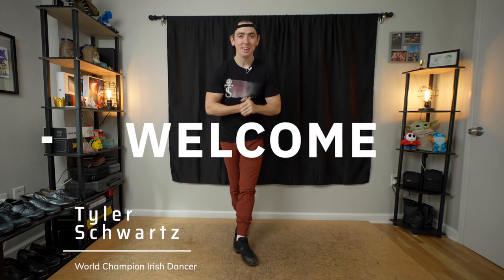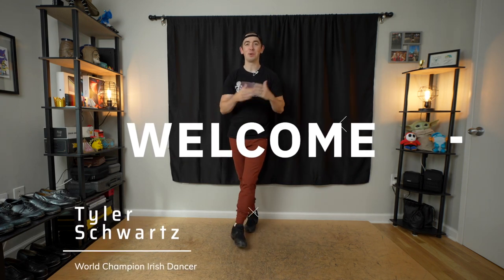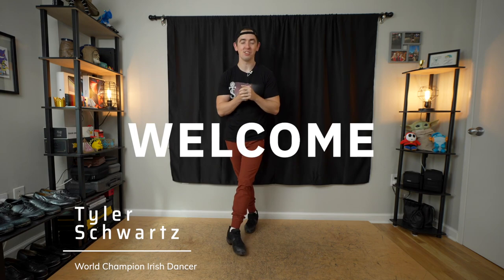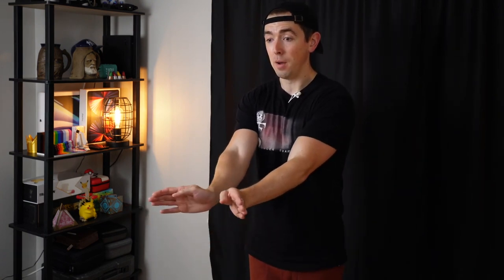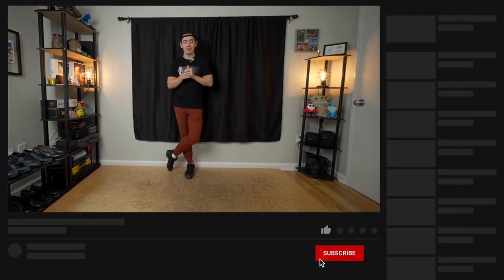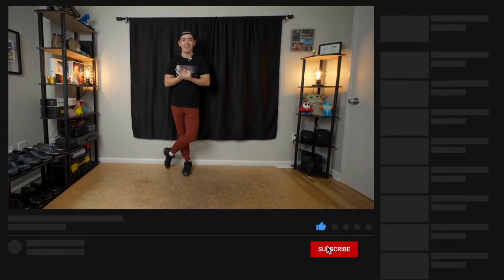How to do a Butterfly in Irish Dance!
*All profits go directly back into the channel via improved camera gear, better audio, lighting, etc.*

Thank you to FEIS APP for the amazing Irish Dance music featured in my content.  To check out FEIS APP yourself visit:

Camera I use

Camera Lens

Great for preventing blisters

In case you are new to the channel, my name is Tyler Schwartz!  I am a world champion and professional Irish dancer based out of Chicago.  I love Irish Dance choreography, putting together new steps, and coming up with new tricks!  If you're looking to learn some Irish Dance, I also do a bunch of tutorials and How-to videos in this channel as well!  I'm so happy to be able to share this process with you, and hope you enjoy!